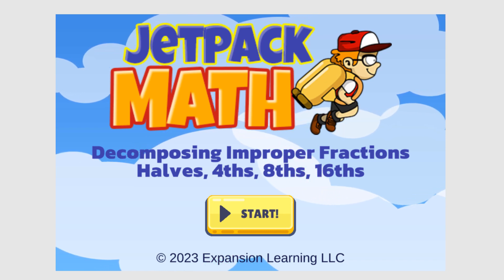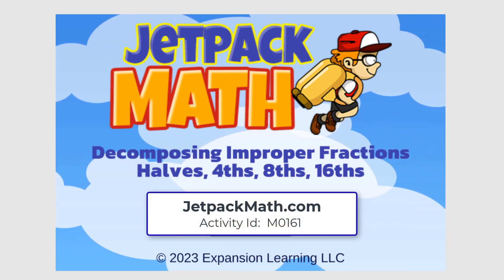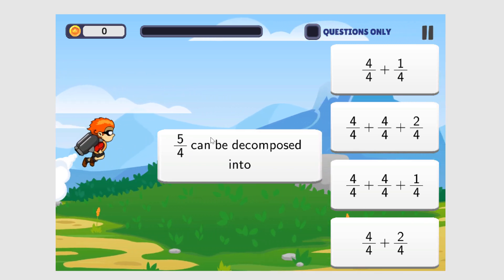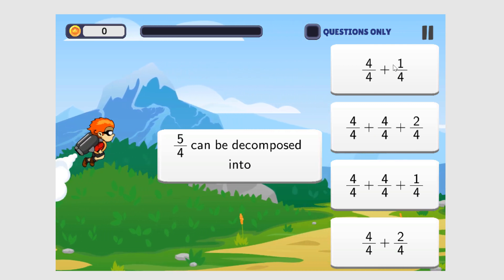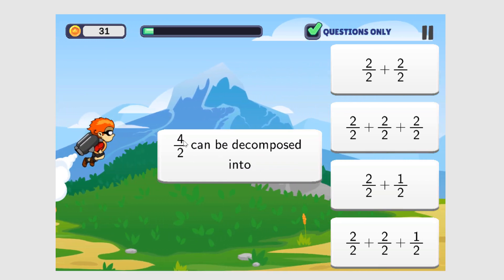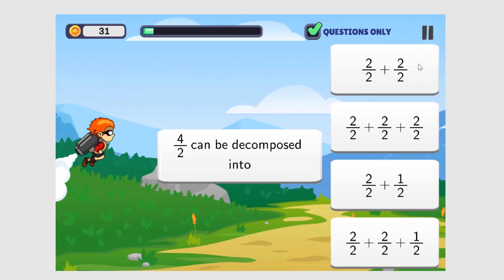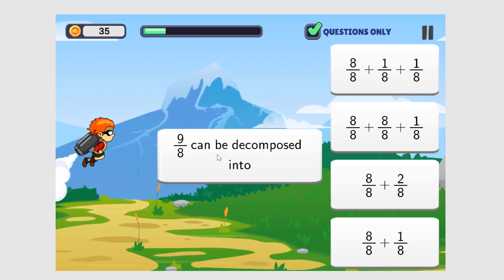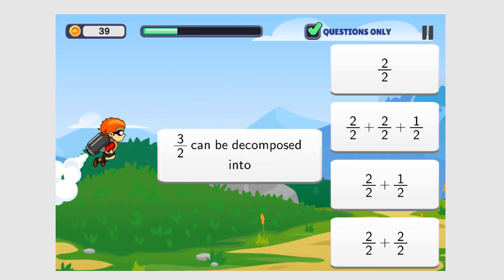Decomposing Improper Fractions Halves, 4ths, 8ths, 16ths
Learn all about Fractions! To play this activity, visit JetpackMath.com and enter activity id M0161.